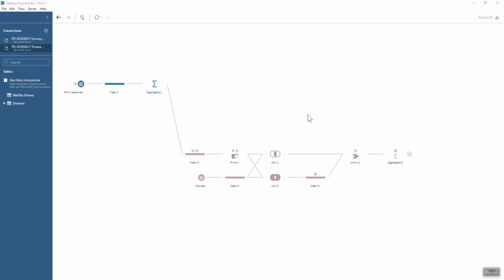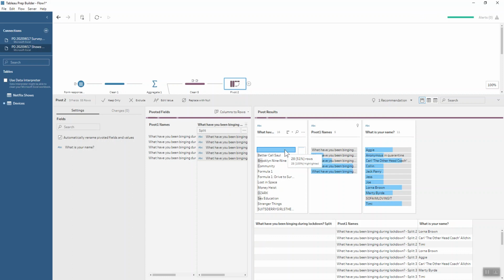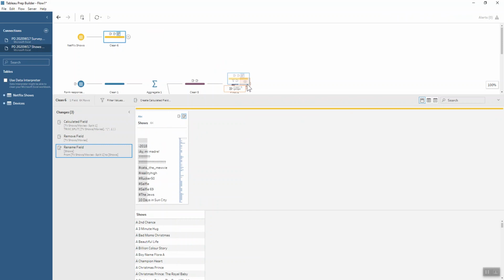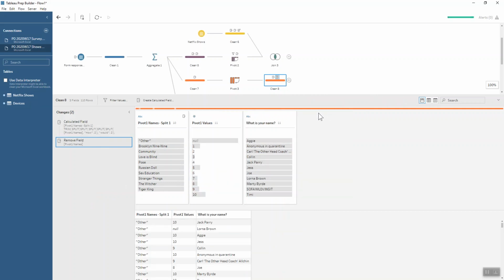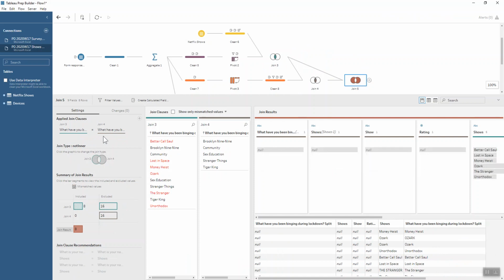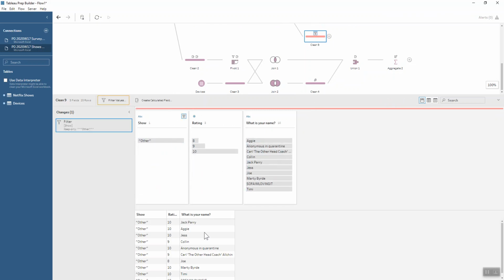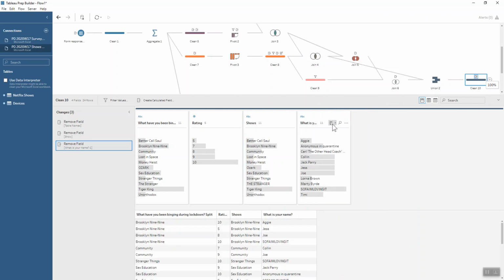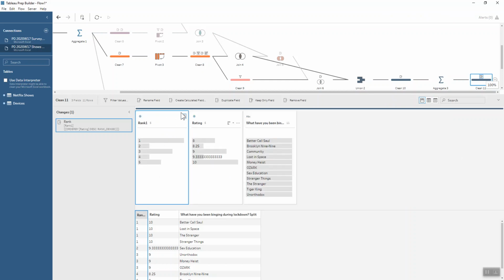Preppin' Data 2020: Week 17 Part 2 - Ranking Output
Lots of pivots, aggregates and joins in this week's challenge, as we discover what people have been binge watching on Netflix during lockdown, as well as how they've been watching it!